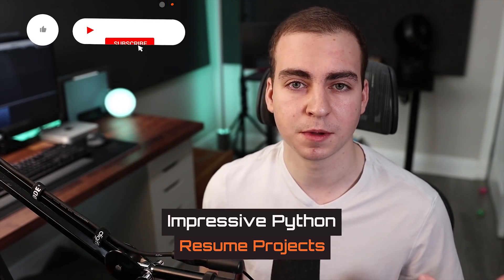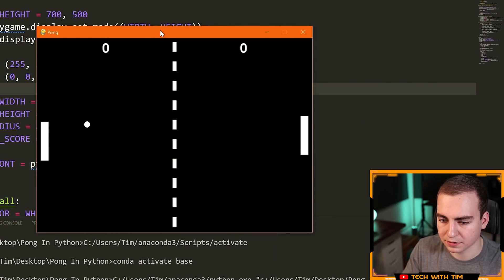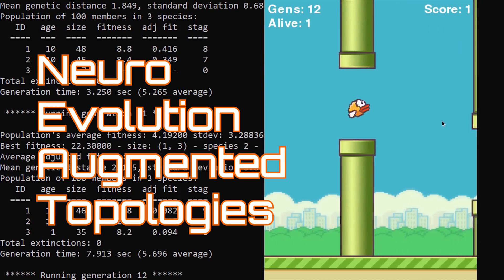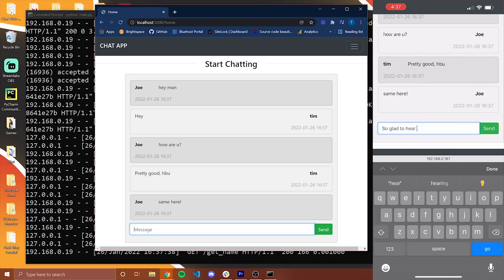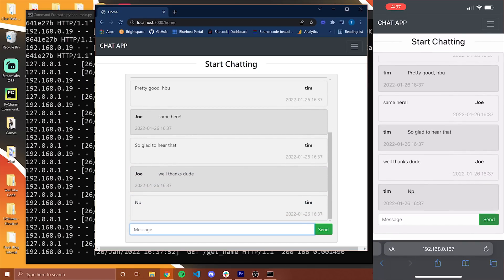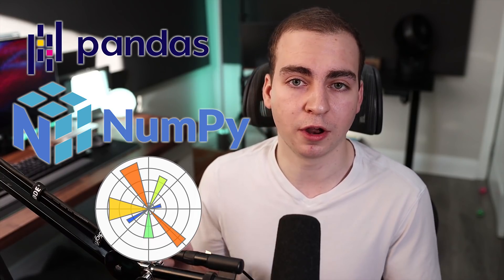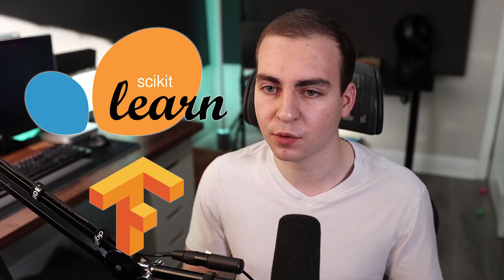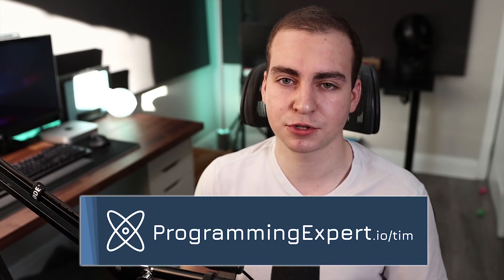Impressive Python Resume Projects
Welcome back to another YouTube video! In this video, I am going to share with you some Python Projects that look great on a resume and really showcase the abilities you have as a programmer and your skills with Python! These projects will be in different categories such as Web Development, Machine Learning, Artificial Intelligence, Data Analysis, and all of the things that Python is really good at!

⭐️ Timestamps ⭐️
00:00 | Impressive Python Projects
00:29 | ProgrammingExpert
01:20 | Artificial Intelligence Projects
02:53 | Web Development Project #1
04:53 | Web Development Project #2
07:00 | Data Science Projects
08:53 | Data Structure and Algorithm Visualizer
10:31 | Summary

⭐️ Tags ⭐️
-Tech With Tim
-Python Projects
-Python Resume Projects
-Coding Resume Builder
-Impressive Programming Projects